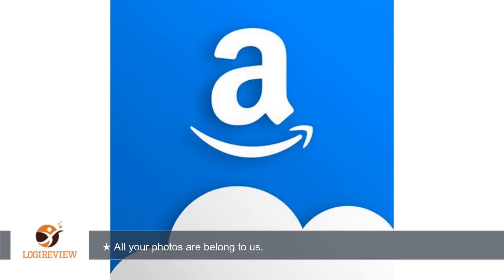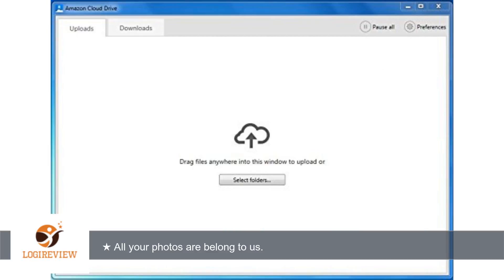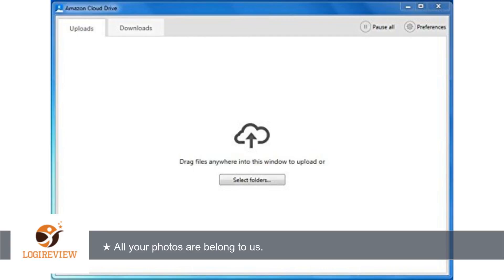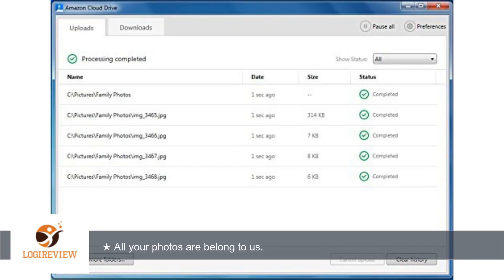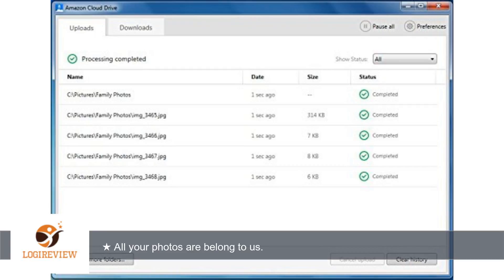Amazon Drive Desktop [PC] | Review/Test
Review about   Amazon Drive Desktop [PC]